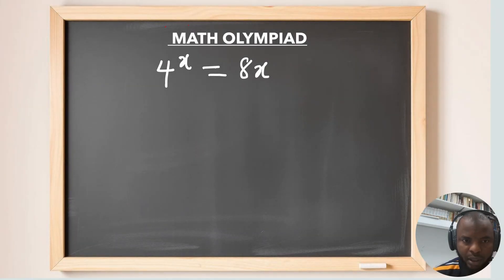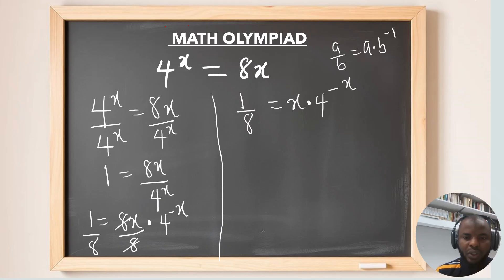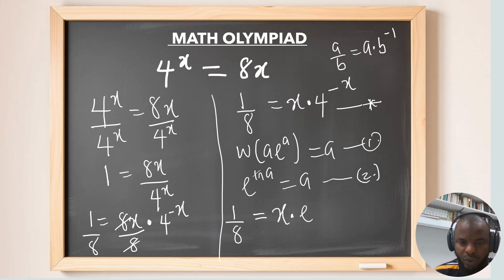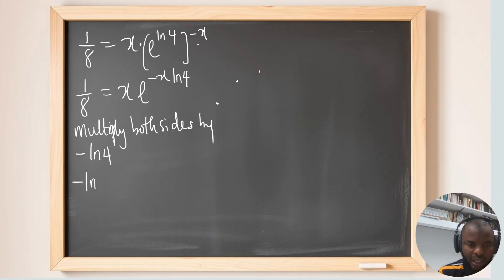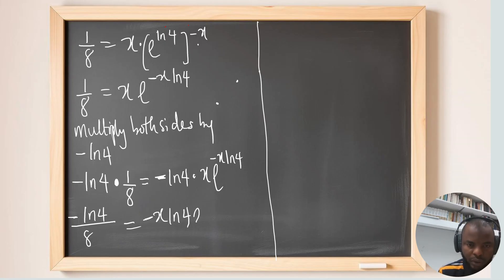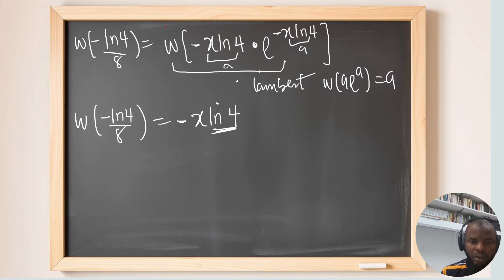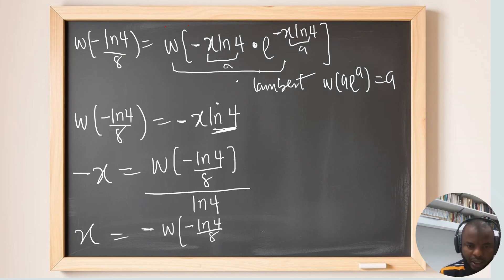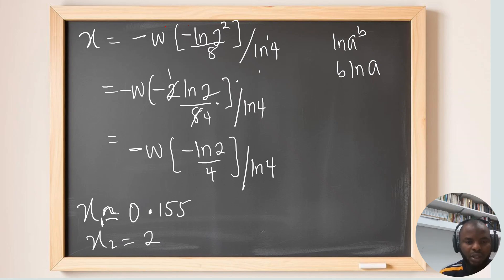Just 2% Got This Math Problem Right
n this video, we dive into a difficult exponential equation that often stumps even the most skilled math enthusiasts. If you love challenging problems and want to sharpen your problem-solving skills, this is the perfect exercise for you.

🔍 What you’ll learn:

Step-by-step approach to solving complex exponential equations

Tips and tricks to tackle Olympiad-level math problems

How to think critically under pressure

Whether you’re preparing for math competitions or just love a good challenge, don’t miss this deep dive!